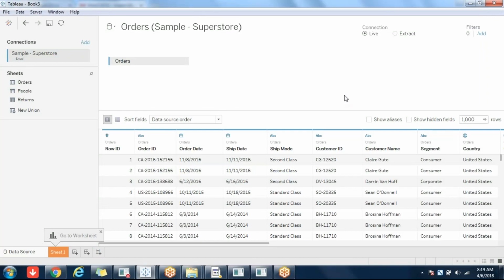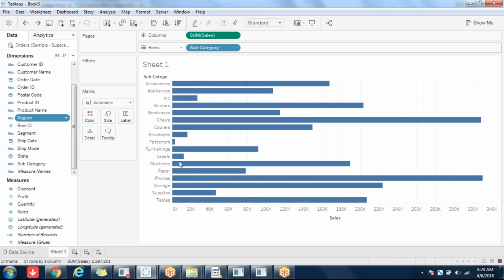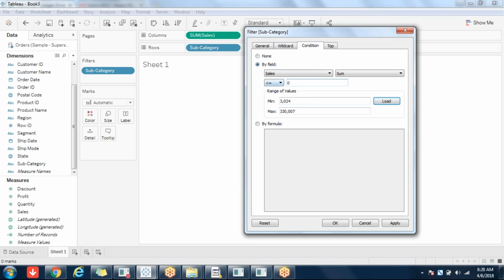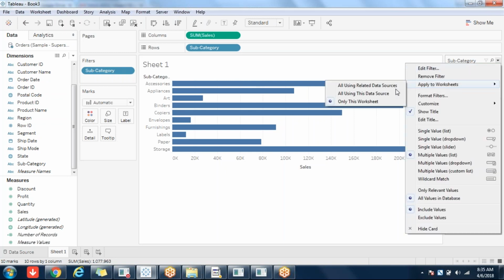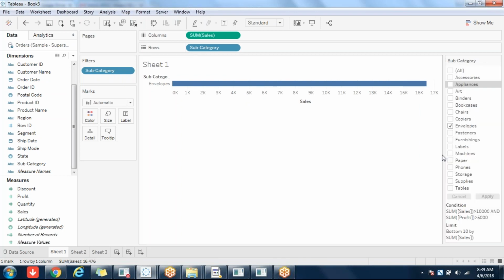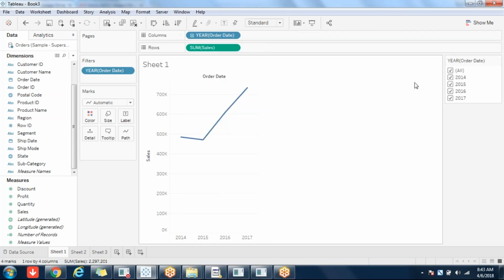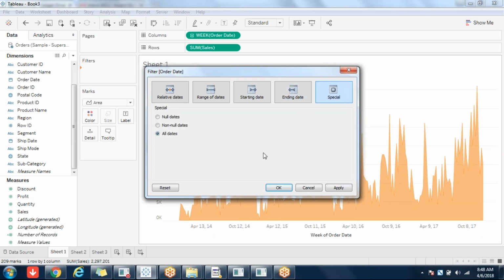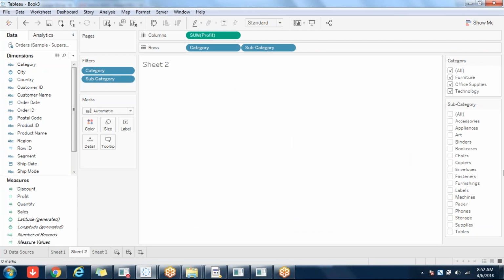Tableau Developer - Chapter 6